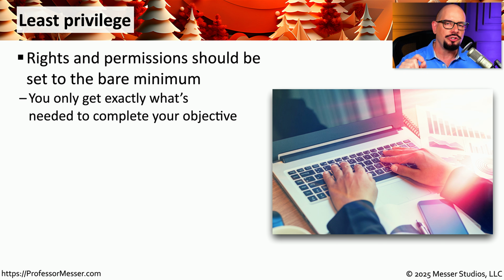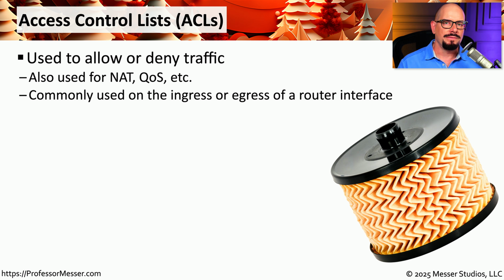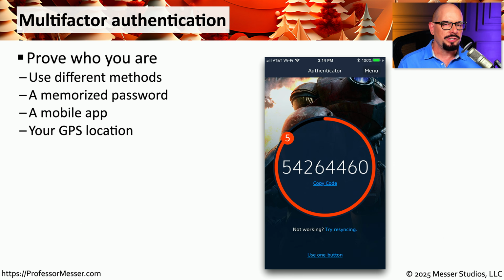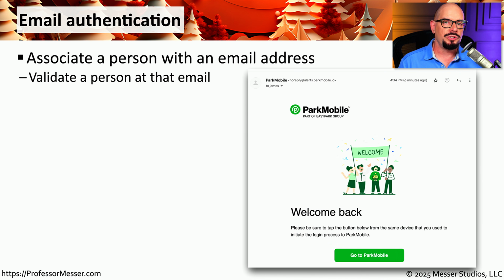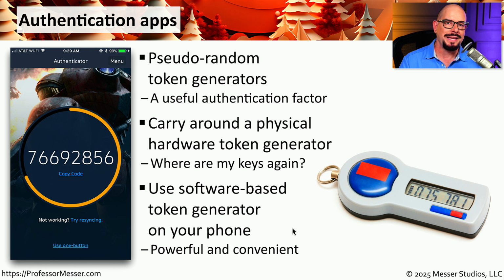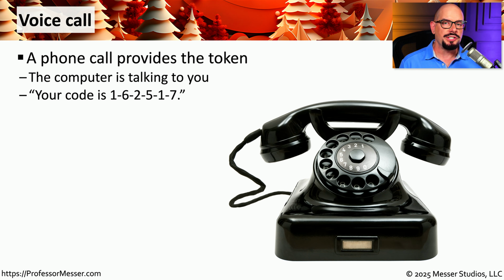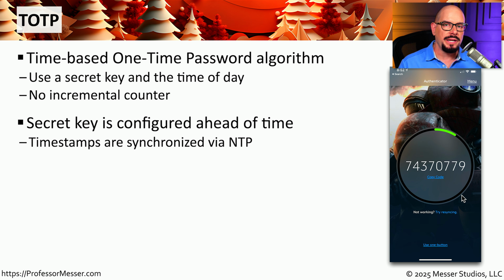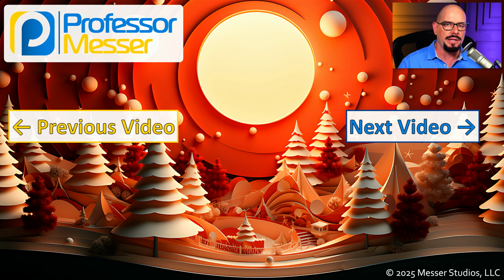Logical Security - CompTIA A+ 220-1202 - 2.1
We rely on many different logical security methods to protect our systems. In this video, you’ll learn about least privilege, access control lists (ACLs), zero trust, multifactor authentication, and more.